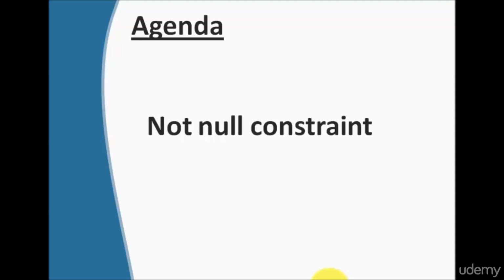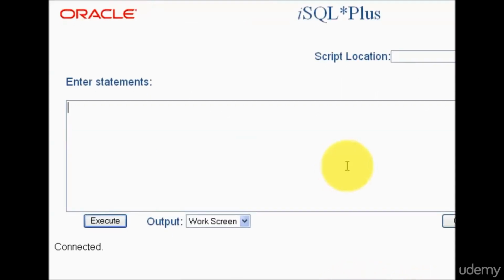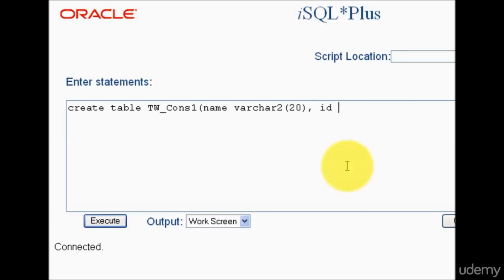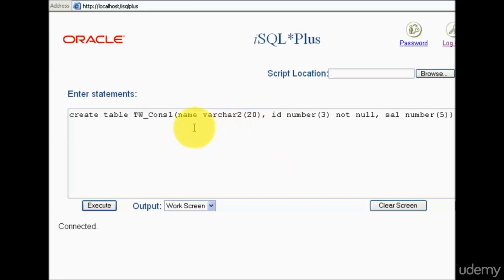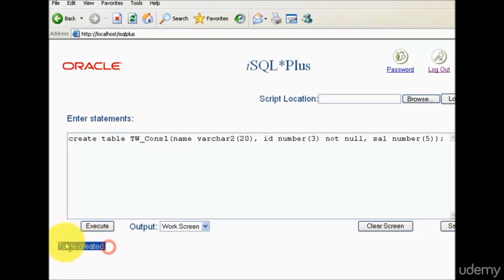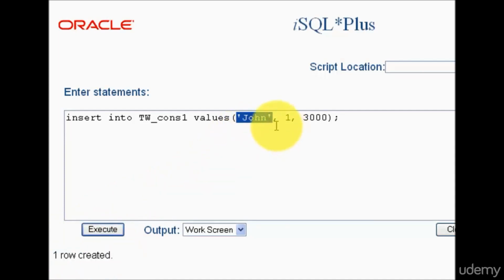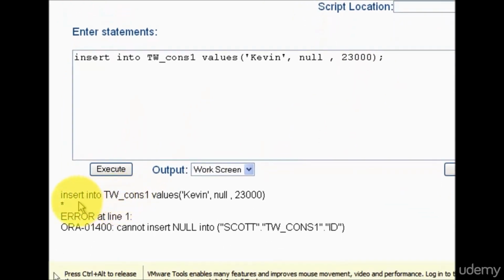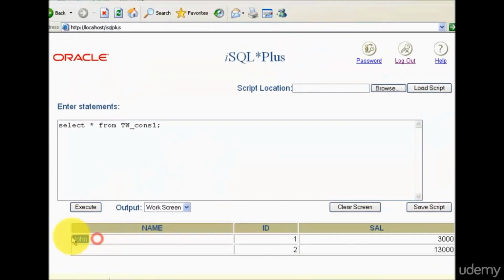Performance Testing Training | HP LoadRunner Training | SQL For LoadRunner part4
LoadRunner Tool Tutorials For Beginners 4 #  Sql for loadrunner Part1
This is end to end complete tutorilas on LoadRunner.
loadrunner tutorial pdf
loadrunner tutorial point
loadrunner scripting
loadrunner basics
loadrunner download
loadrunner guru99
loadrunner testing tool
performance testing tutorial pdf

loadrunner 12.53 installation guide,
loadrunner 12.53 download,
hp loadrunner 11.5 download,
hp loadrunner 12.53 download,
loadrunner latest version,
loadrunner download for windows 7 64 bit,
hp loadrunner 12.53 community edition